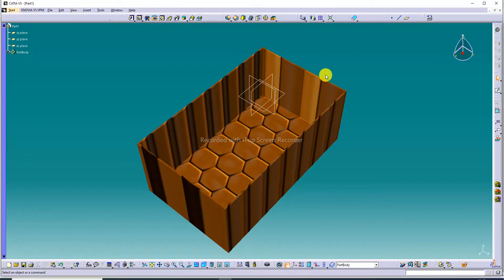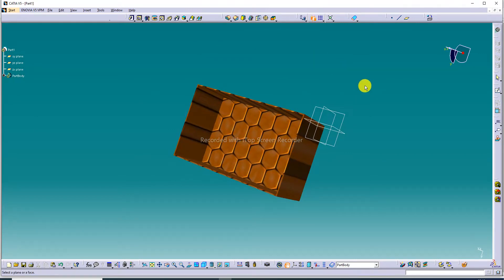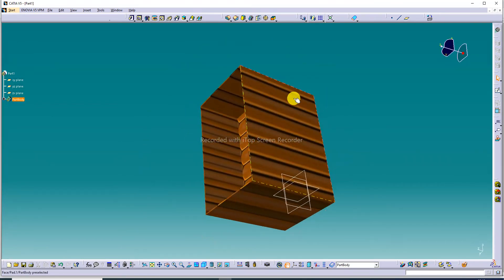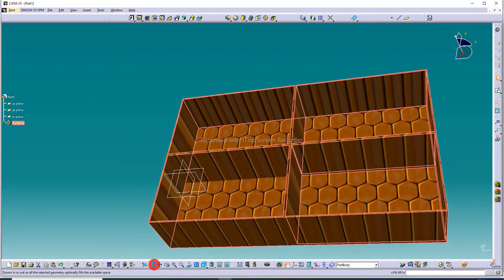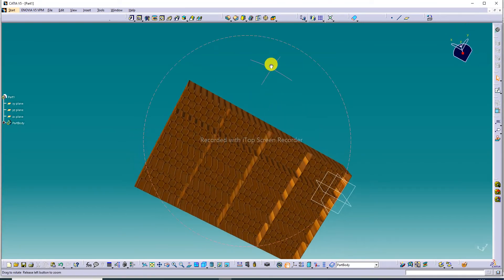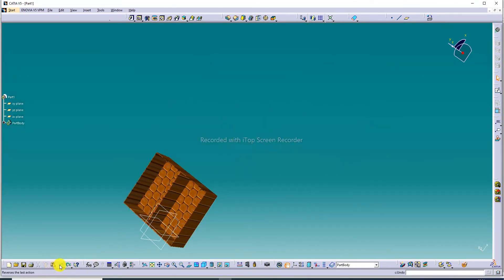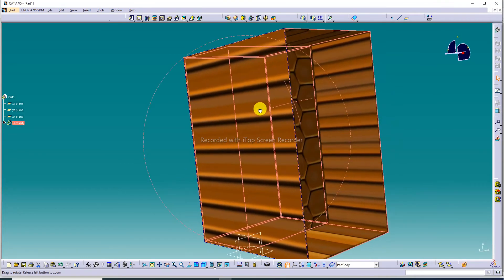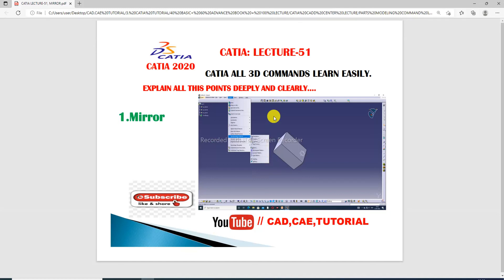CATIA COMMAND, MIRROR LECTURE-51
Main Topcs:
1. AUTOCAD Tutorial for Beginners & Advance.( 2D sketching Drawing, 3D Modeling Design and Isometric Design, Industrial Projects Design All Easily Learn in autoCAD Software).

2. SOLIDWORKS Tutorial for Beginners & Advance.( 2D Sketching Drawing, 3D Modeling Design, Surface Modeling Design, Sheet Metal Design,  Weldments design, Assembly Process, Drafting Process, Simulation Process, Industrial Projects Design All Easily Learn in Solidworks Software).

3. CATIA V5 Tutorial for Beginners & Advance.(2D sketching Drawing, 3D Modeling Design, Wireframe and Surface Design, Generative Sheet Metal Design, Assembly Process, Drafting Process, Simulation Process, Industrial Projects Design All Easily Learn in CATIA V5 Software ).

4. ANSYS workbench Tutorial for Beginners & Advance.(2D Sketching Drawing, 3D Parts Design & Analysis, Surface Parts Design & Analysis, Sheet Metal Parts Design & Analysis, Industrial Projects Design & Analysis All Easily Learn in ANSYS Workbench Software).

5. GD&T Tutorial for Beginners & Advance.( GD&T AutoCAD Software, GD&T Solidworks Software, GD&T Catia V5 Software, Industrial GD&T All GD&T Learn Easily).

6. NEW Update COMPUTER Knowledge.(New update computer parts, New update software knowledge, New update any notifications related to computer knowledge).

at first you, please subscribes this channel and press bell icon and like and share, Daily Vidios upload MORNING Time 7:15 AM and AFTERNOON Time 2:15 PM and EVENING Time 7:15 PM